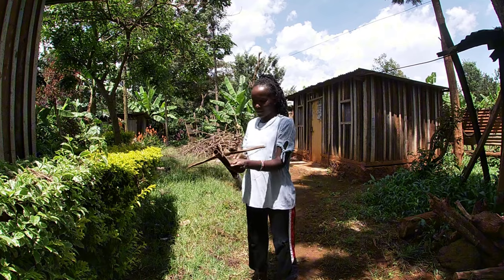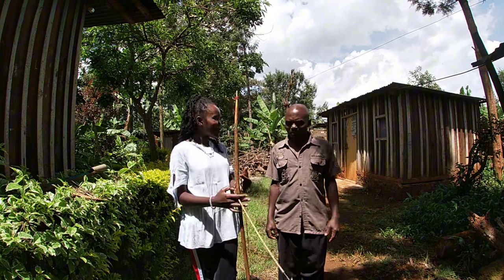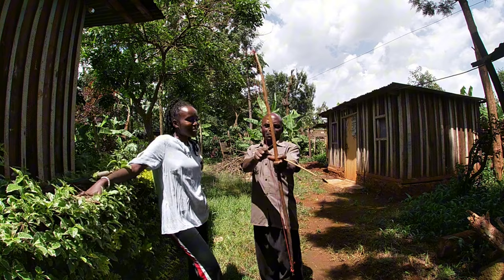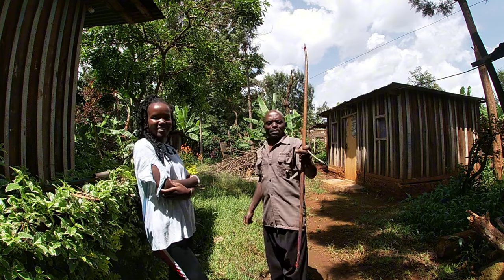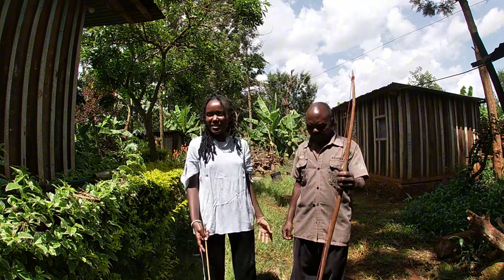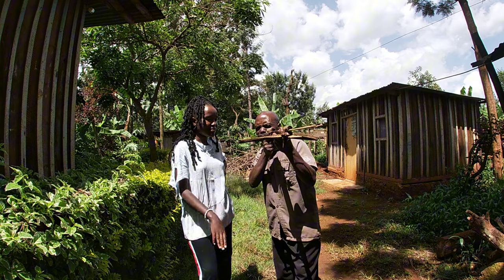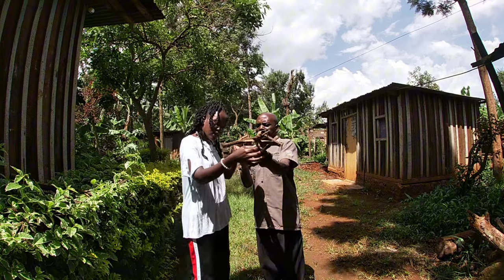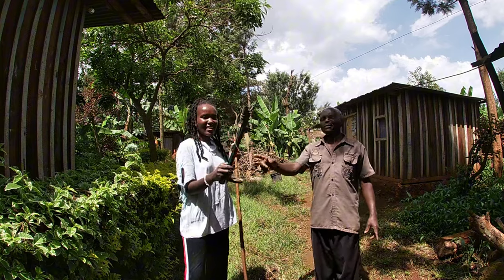MY DAD teaches me how to DEFEND MYSELF with an ARROW in the COUNTRYSIDE ‼️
I'm on Instagram as Makena J